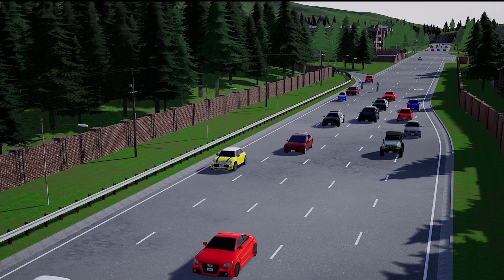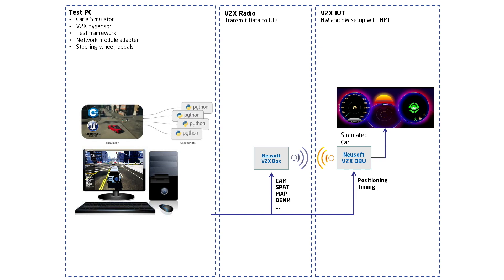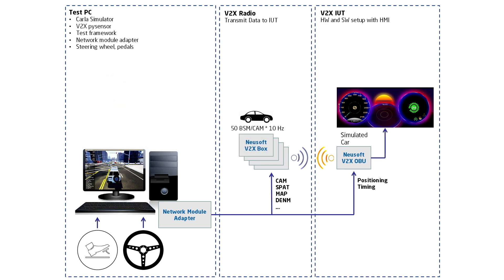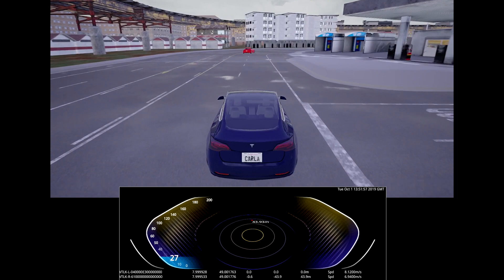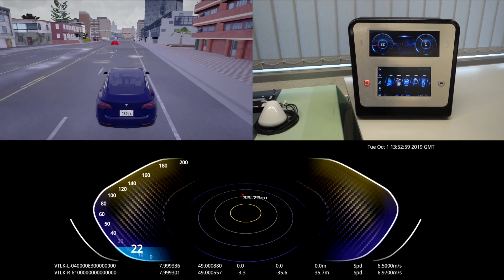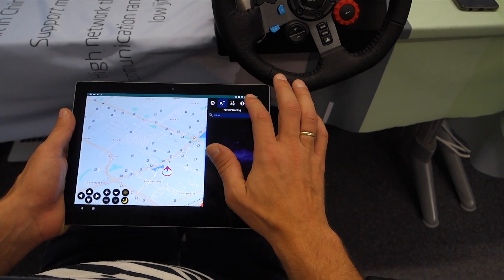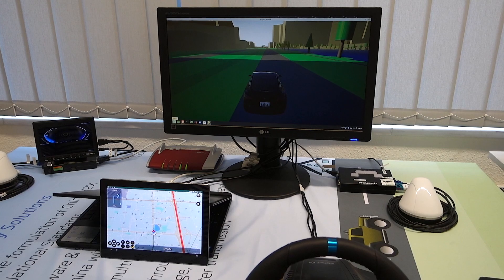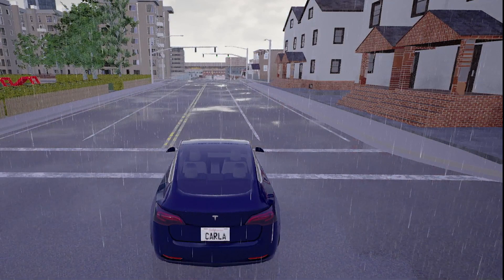V2X HiL System Simulation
Complex Scenarios require Hardware in the Loop (HiL) Validation, allowing reproducibility and automatic execution of tests. Neusoft intends to deploy an automated validation suite based on Simulation Engine “Carla”. This video presents recent integration of Navigation and V2X Use-Cases.